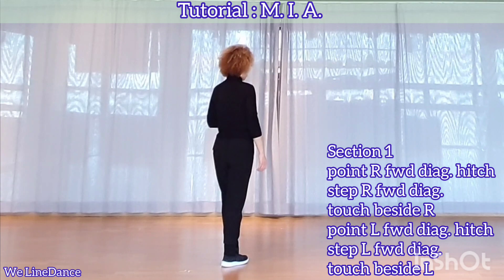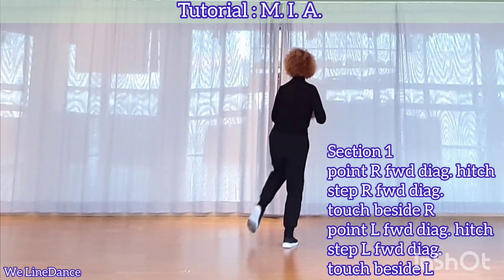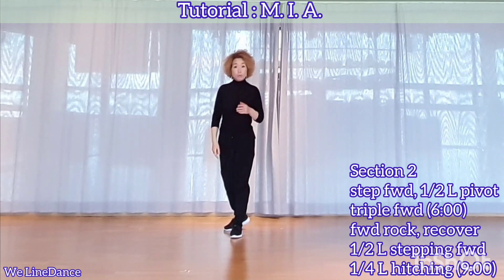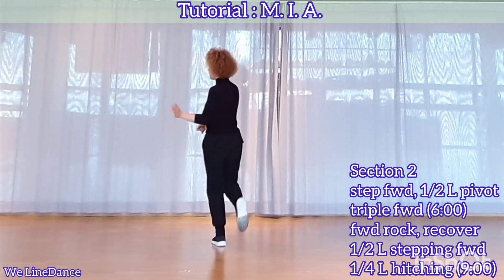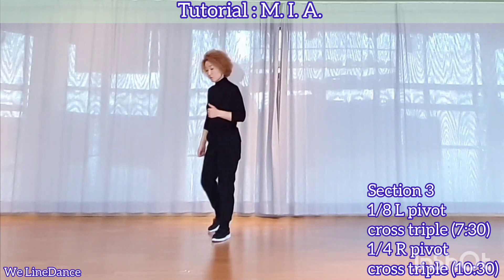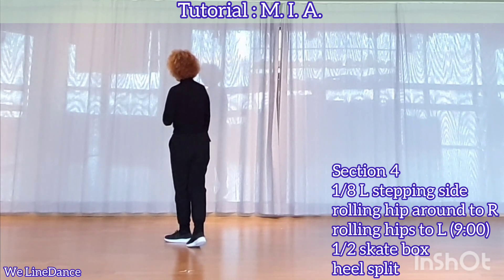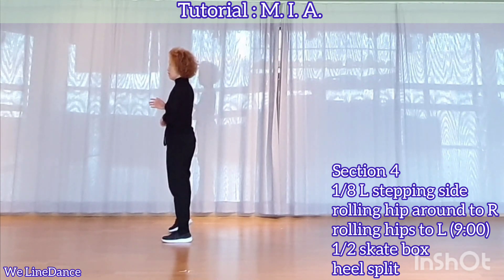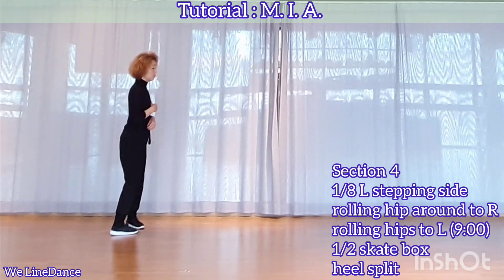Tutorial : M. I. A. linedance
mia linedance
good feeling linedance

we linedance
위 라인댄스

♧경기 수원시 장안구 장안로 312 402호

동호회 수업 : 월수금  :  11시
(회원 모집중입니다~ 시간 되시는 날 오실 수 있습니다)

화목 10시

♧sk 스카이뷰 웰컴센터
(경기도 수원시 장안구 이목로 24)

수업 : 화목
초급  12시
중초급 1시